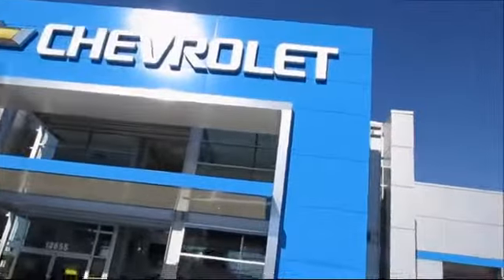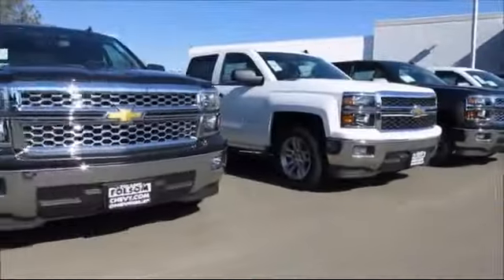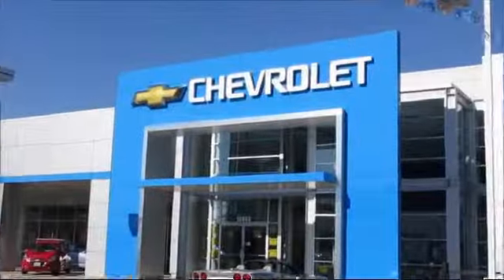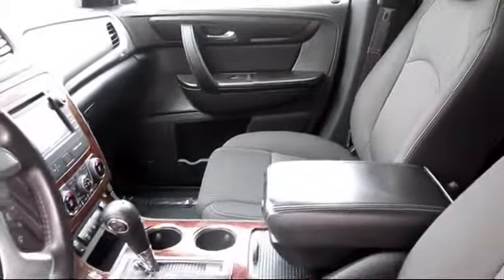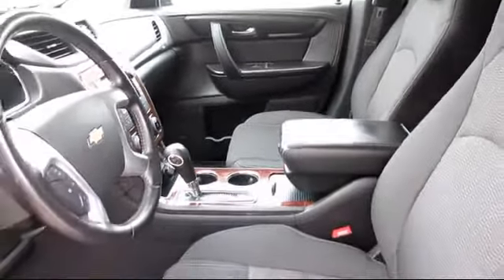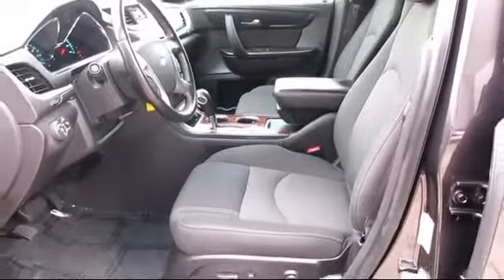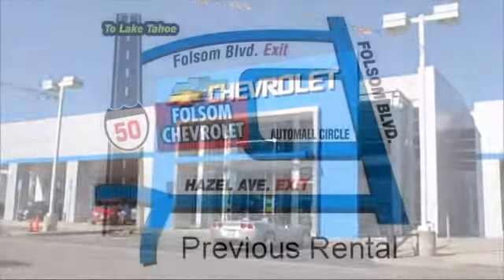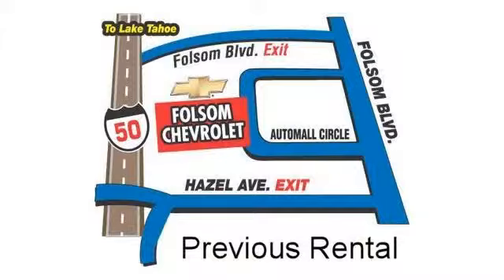2014 Chevrolet Traverse LT Sport Utility Sacramento Roseville Elk Grove Folsom Stockton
2014 Chevrolet Traverse LT Sport Utility-Stock Number: 6140R Vin:1GNKRHKD7EJ105933.

Folsom Chevrolet
12655 Auto Mall Circle